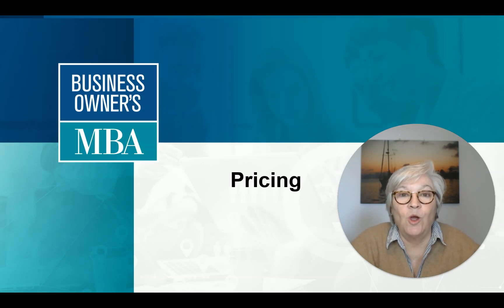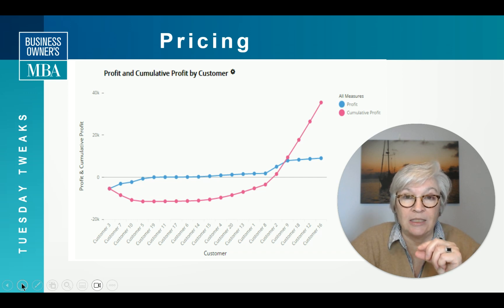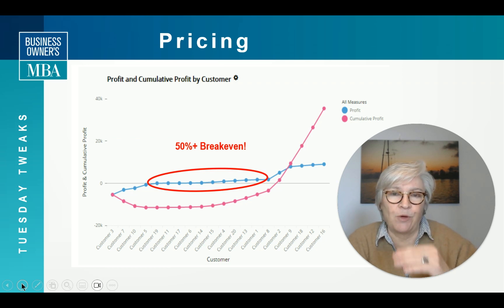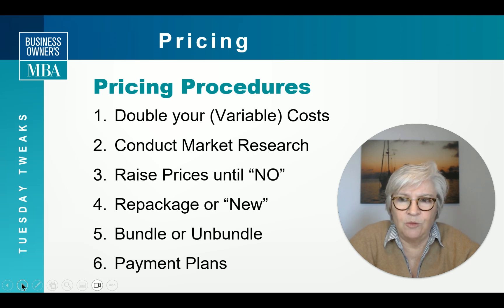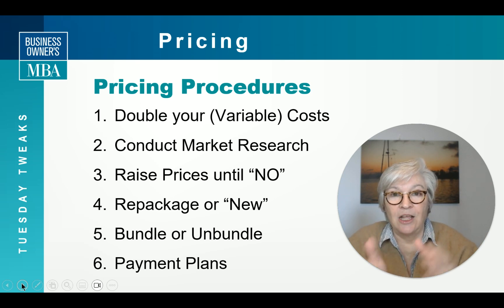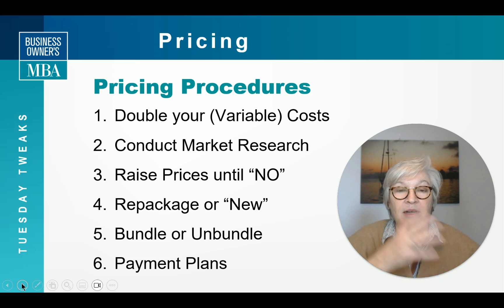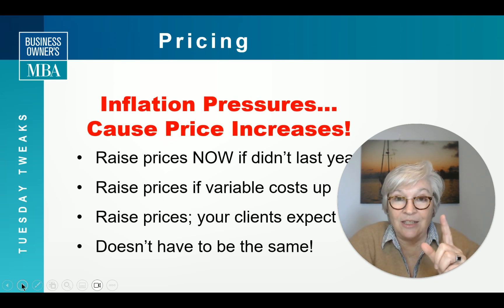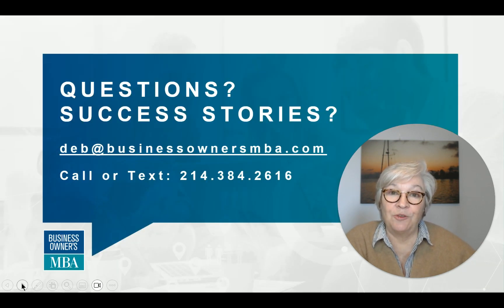Tuesday Tweaks: Pricing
Check your margins to see if you’re pricing your products or services profitably.  Here are some ways to make sure “Your Price is Right”…